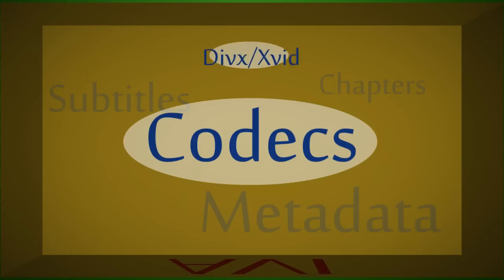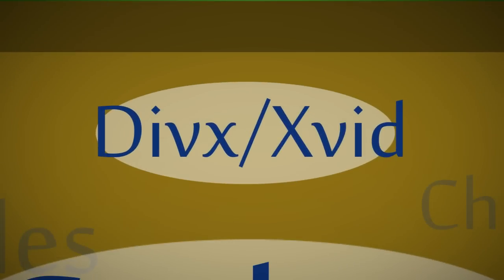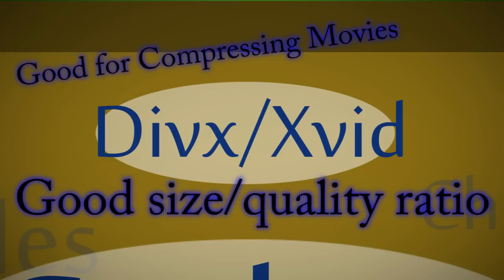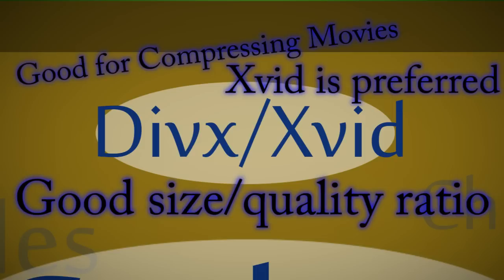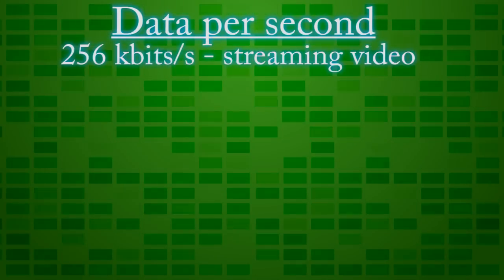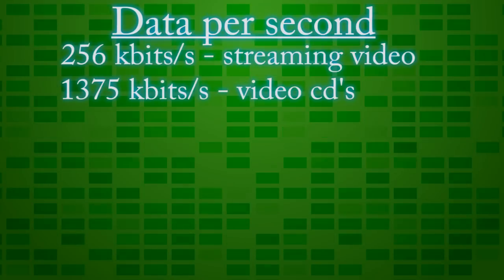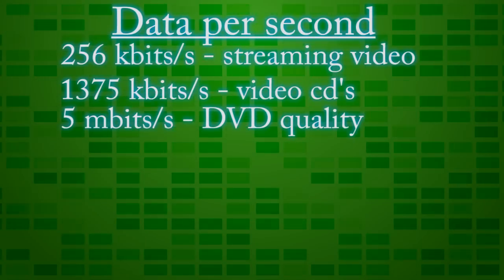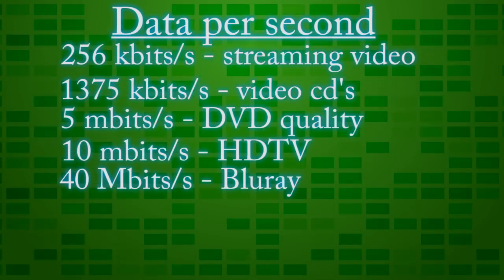The Basics Of Video Encoding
This video covers the basics of converting and encoding videos.